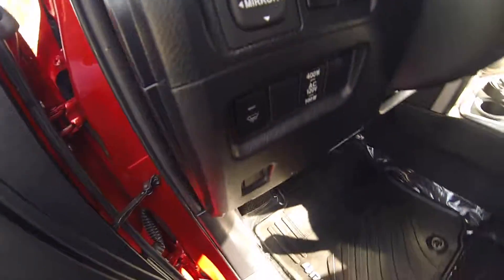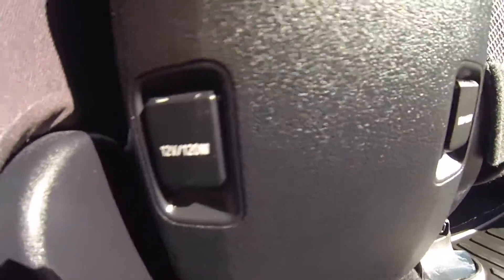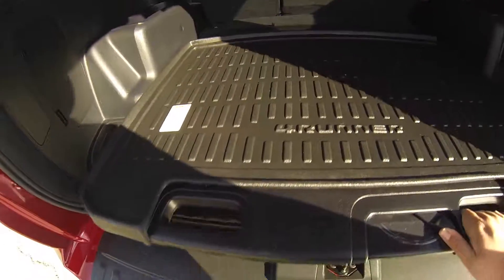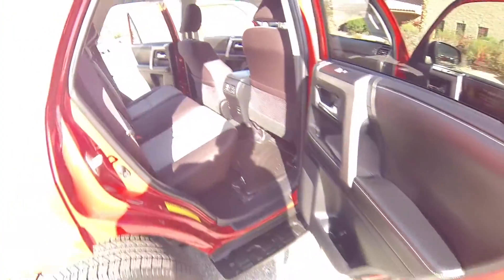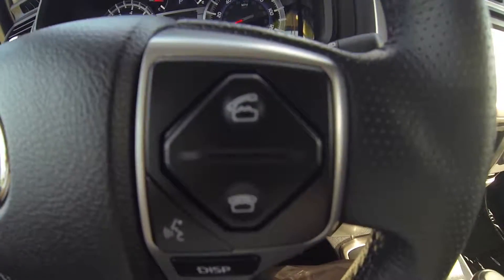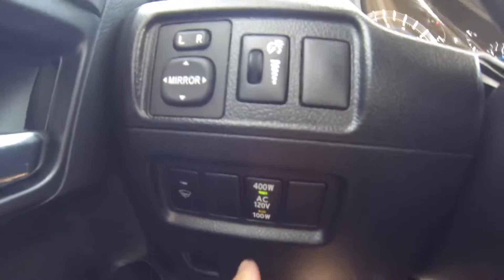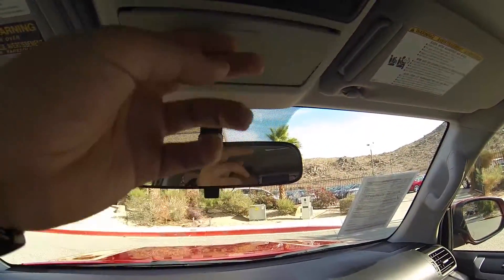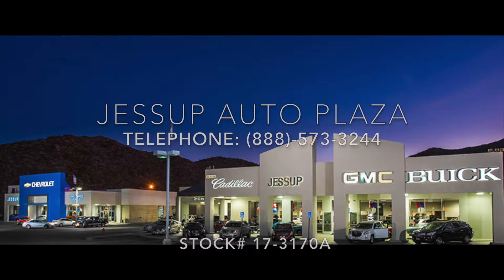SOLD- 2014 TOYOTA 4RUNNER 4WD 4DR V6 SR5 (GS) Stock:17-3170A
Year:  2014
Make: Toyota
Model: 4Runner
Engine: 4.0 V6
Miles: 6,576
Stock: 17-3170A

This commanding Vehicle, with its grippy 4WD, will handle anything mother nature decides to throw at you* There is no better time than now to buy this notable SR5** Need gas? I don't think so. At least not very much! 21 MPG Hwy. New Inventory* STOP!! Read this! CARFAX 1 owner and buyback guarantee*** SUV, with less than 7k miles, pretty much brand new!! Safety equipment includes: ABS, Traction control, Passenger Airbag, Front fog/driving lights...Other features include: Bluetooth, Power locks, Power windows, Auto, Air conditioning... Some vehicle options and other vehicle specifics may not be listed or described, please call to verify equipment before you make a drive - we are here to offer the most honest, transparent vehicle purchase you've every experience. Experience 77+ years of same-Family ownership, there is a difference. Thank you for looking.